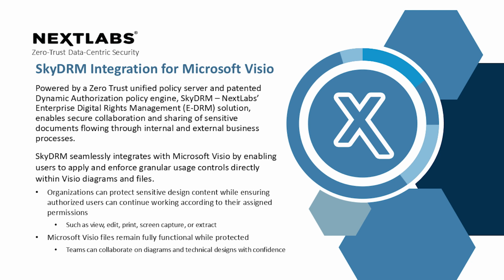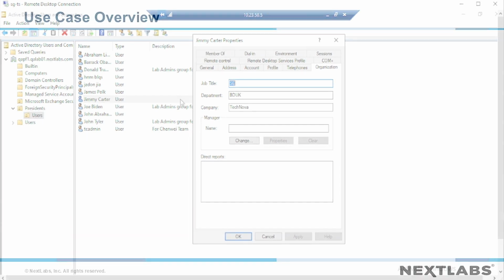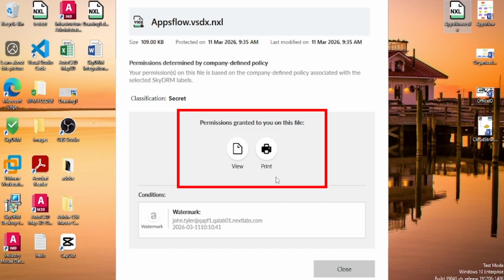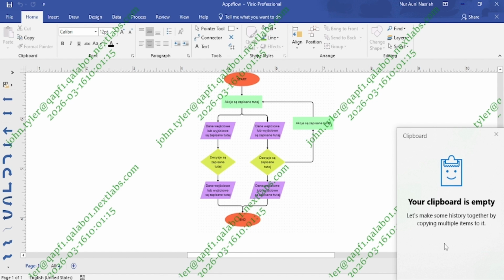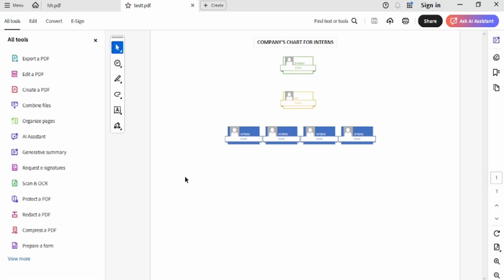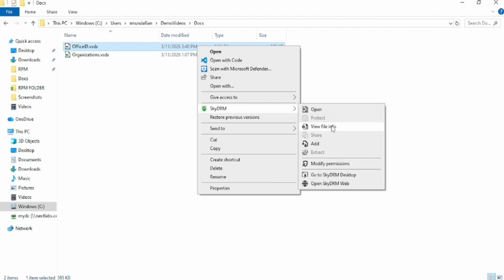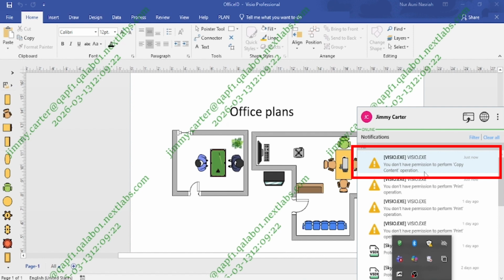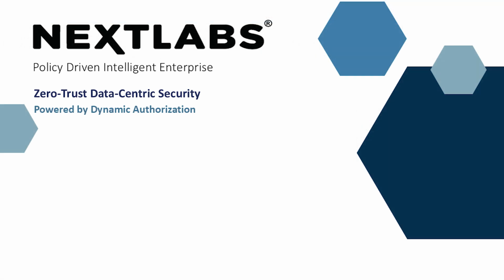SkyDRM Integration for Microsoft Visio | NextLabs Digital Rights Management (DRM)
Microsoft Visio is used by organizations every day. However, the security of the files within cannot be guaranteed once they leave the application.

In this video, we demonstrate how SkyDRM can integrate with Microsoft Visio to provide persistent data protection of sensitive files for secure collaboration with internal users and external partners.

SkyDRM seamlessly integrates with Microsoft Visio by enabling users to apply and enforce granular usage controls directly within Microsoft Visio diagrams and files. This allows organizations to protect sensitive design content while ensuring authorized users can continue working according to their assigned permissions, such as view, edit, print, screen capture, or extract. The Microsoft Visio files remain fully functional while protected, allowing teams to collaborate on diagrams and technical designs with confidence.

00:00 Introduction
01:00 Demo Setup
01:55 Use Case Overview
02:40 Use Case 1 - CipherEdge Users Access Secret Data
04:47 Use Case 2 - CipherEdge Users Access Confidential Data
06:54 Use Case 3 - TechNova Users Access Confidential Data
09:14 Use Case 4 - TechNova Users Access Secret Data
10:23 Conclusion

Why NextLabs?
NextLabs is a proven industry innovator and leader with 80+ patents awarded and another 30+ pending in dynamic authorization and ABAC. NextLabs solutions have been validated by industry leaders and analysts such as SAP, Microsoft, NIST, and Gartner. Comprehensiveness and performance of the NextLabs portfolio is unique in the industry.